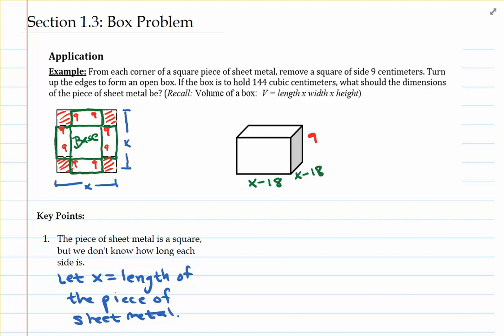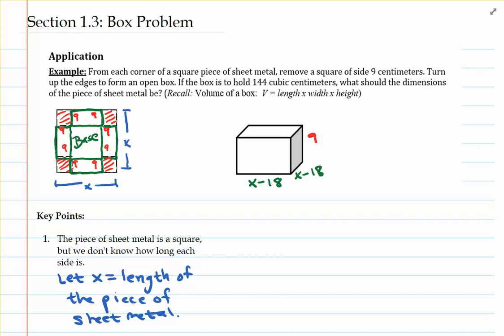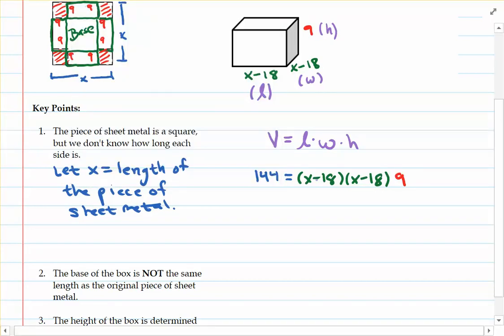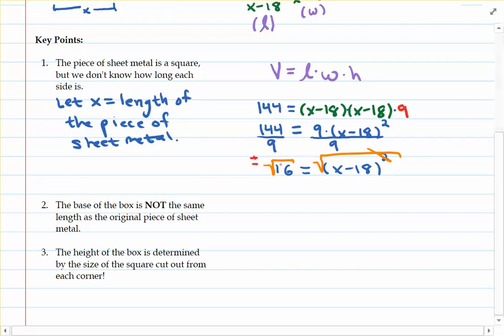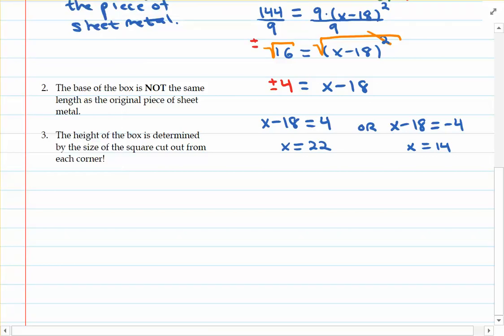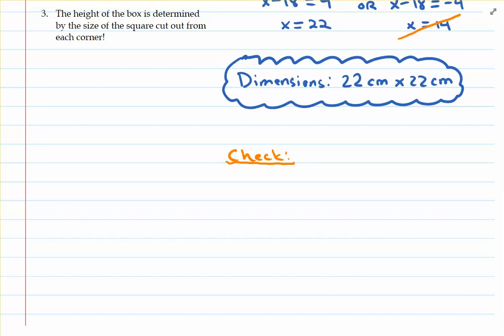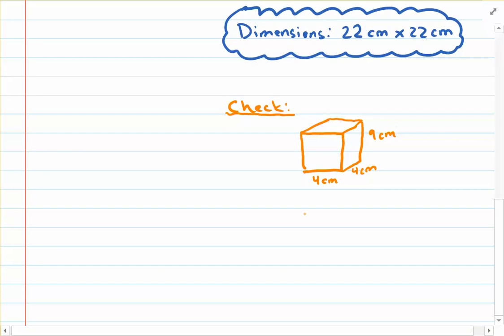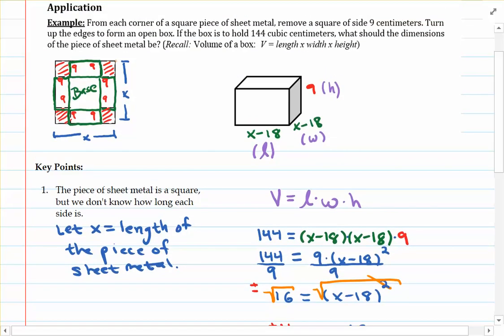Section 1.3_Box Problem (solution & check)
The solution (and check) to the box problem, which is the last example of the Section 1.3 note packet.